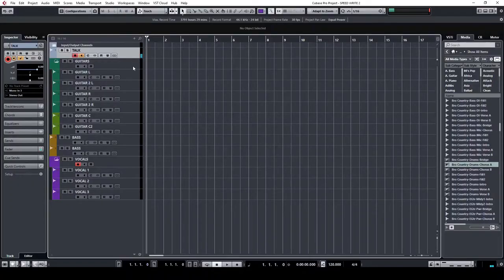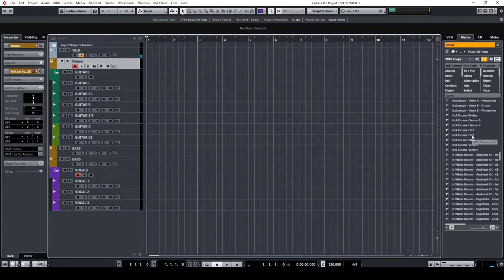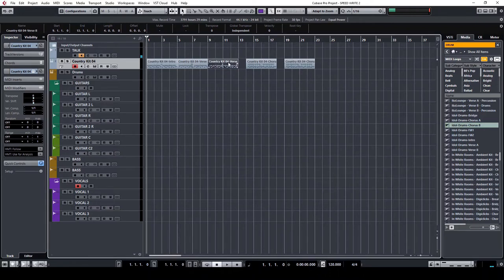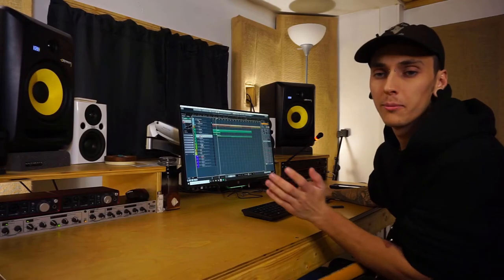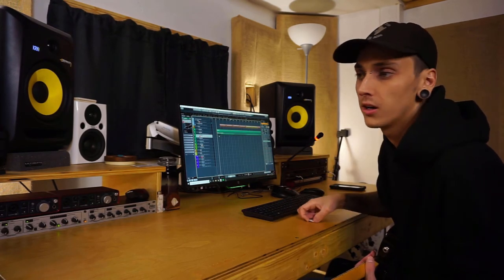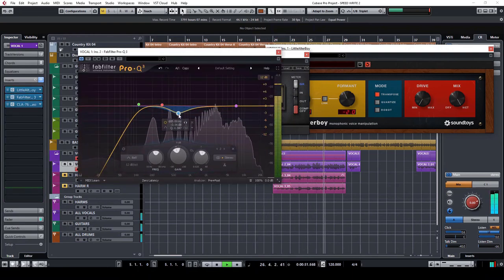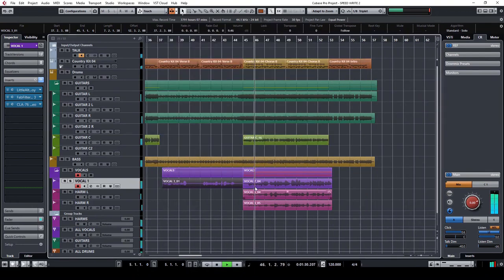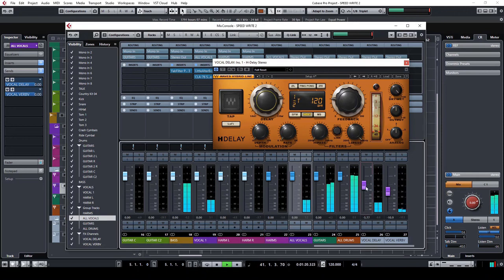Speed Writing/Speed Mixing - Mr. Clean's Blue Jeans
00:00 Structuring the song with drums
04:16 Rhythm Guitars
08:32 Bass
10:11 Lead Guitar
13:08 Song Lyric Generator
15:15 Mix Prep
16:06 Speed Mix
17:48 Finished Audio "Mr. Clean's Blue Jeans"